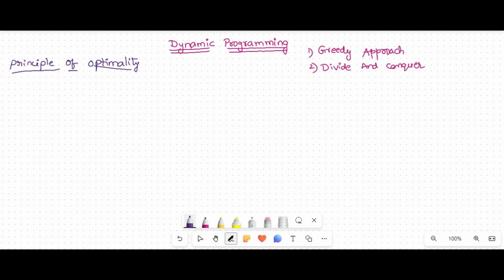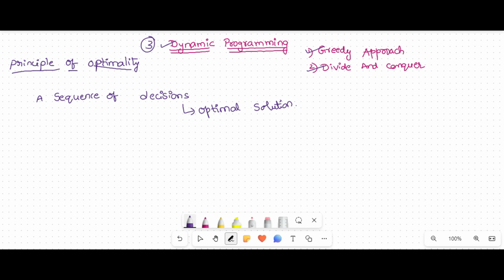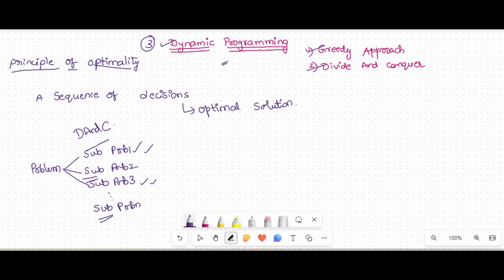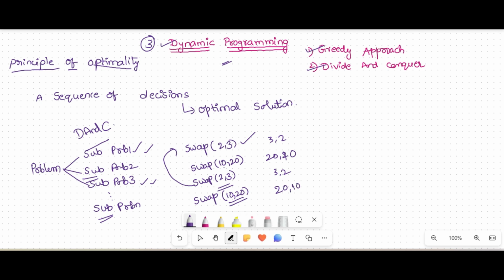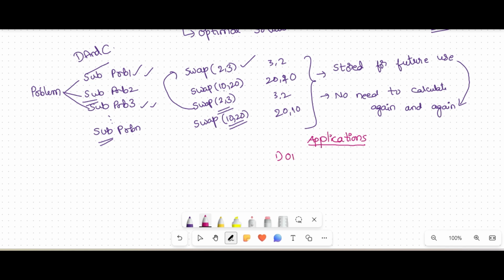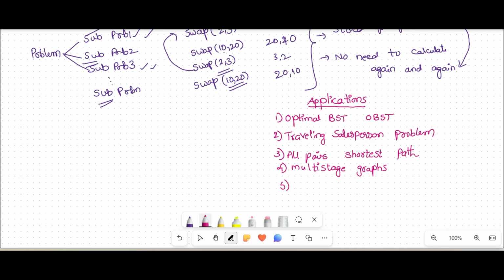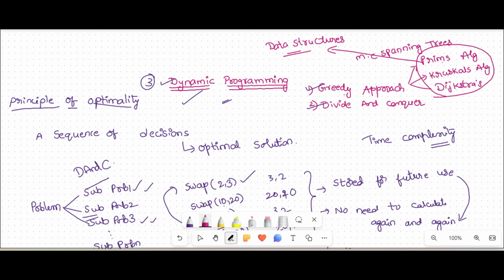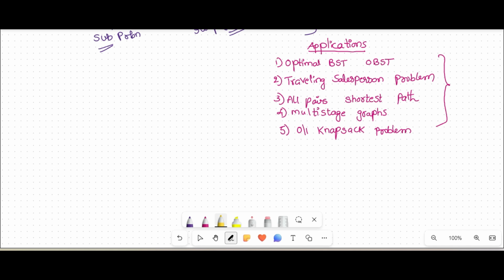Dynamic Programming, Design and Analysis of Algorithms, Algorithm design technique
Dynamic Programming, Design and Analysis of Algorithms, Algorithm design technique, Dynamic programming in DAA, Dynamic programming applications, introduction to Dynamic Programming

In this lecture I explained:
Principle of optimality
Applications that use dynamic programming